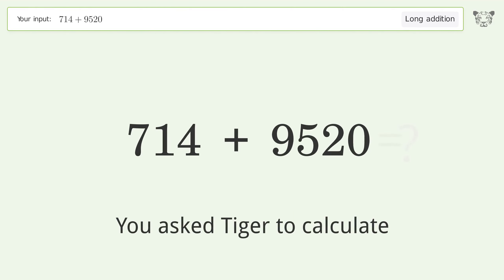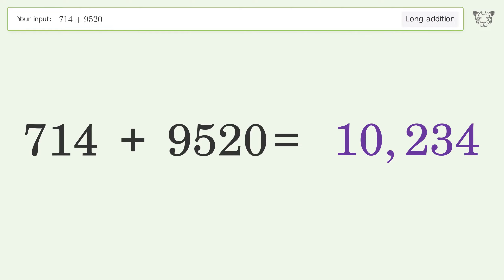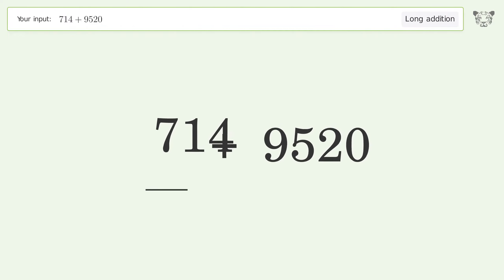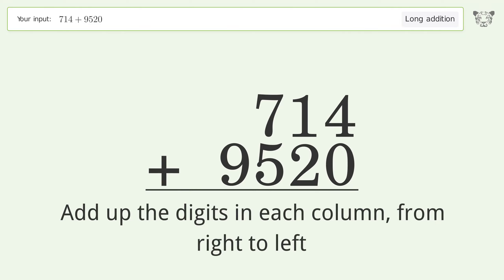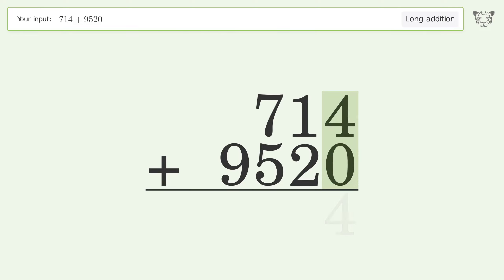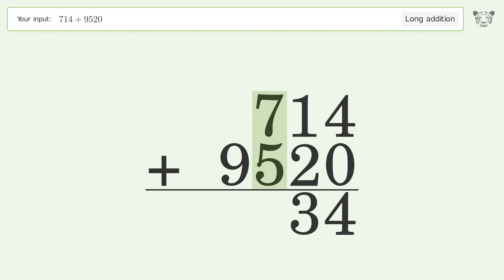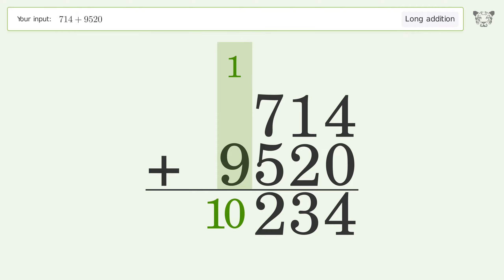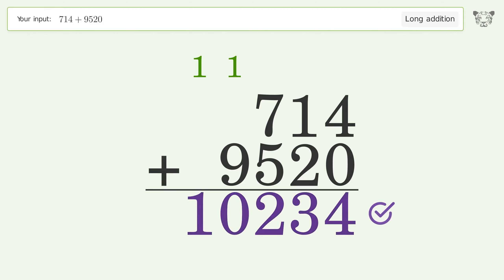Long Addition Problem 714+9520: Step-by-Step Video Solution | Tiger Algebra